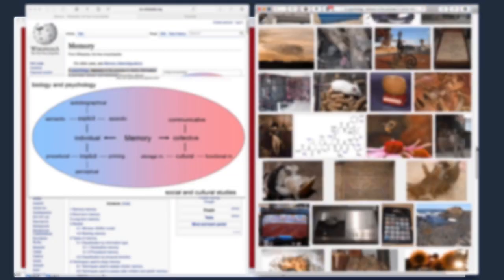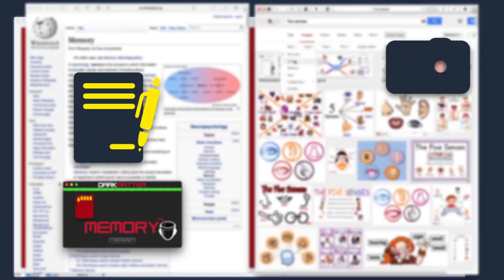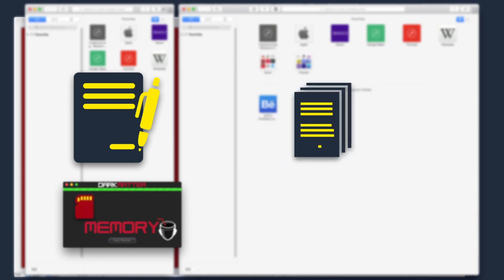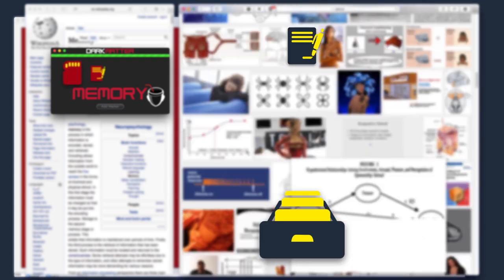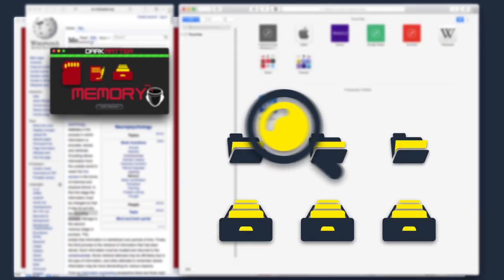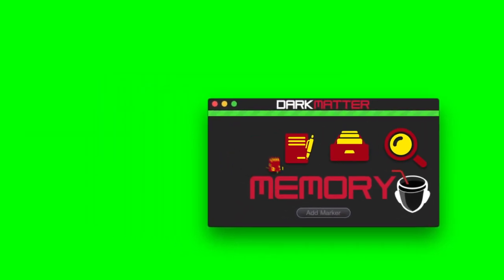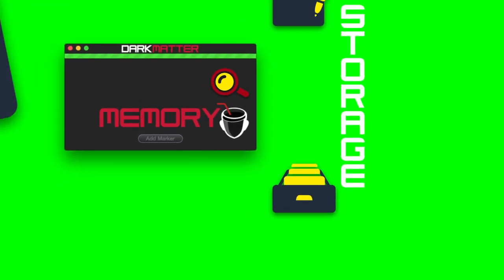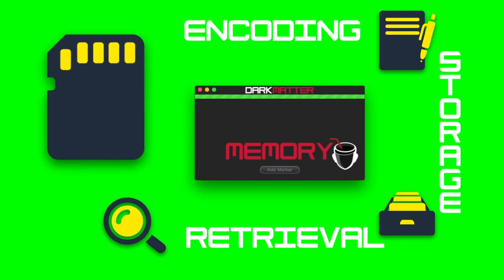MEMORY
In psychology, memory is the process in which information is encoded, stored, and retrieved. Encoding allows information from the outside world to reach the five senses in the forms of chemical and physical stimuli. In this first stage the information must be changed so that it may be put into the encoding process. Storage is the second memory stage or process. This entails that information is maintained over periods of time. Finally the third process is the retrieval of information that has been stored. Such information must be located and returned to the consciousness. Some retrieval attempts may be effortless due to the type of information, and other attempts to remember stored information may be more demanding for various reasons.

From an information processing perspective there are three main stages in the formation and retrieval of memory:

    Encoding or registration: receiving, processing and combining of received information
    Storage: creation of a permanent record of the encoded information
    Retrieval, recall or recollection: calling back the stored information in response to some cue for use in a process or activity